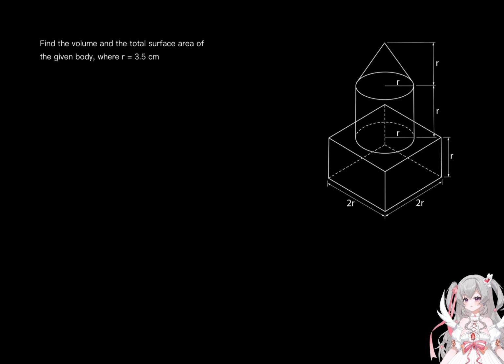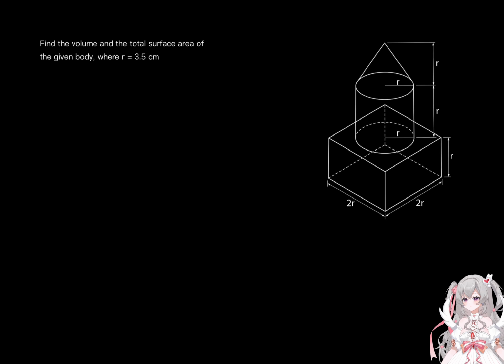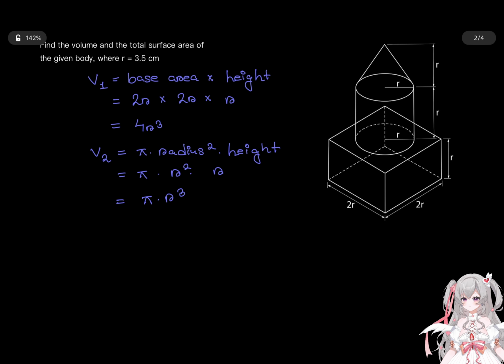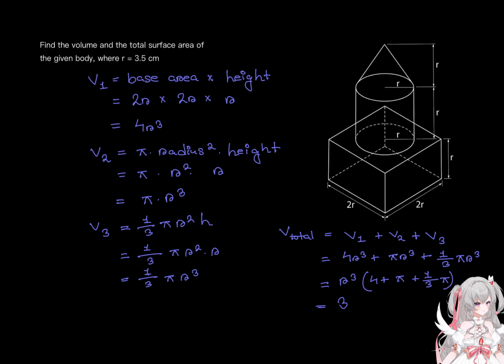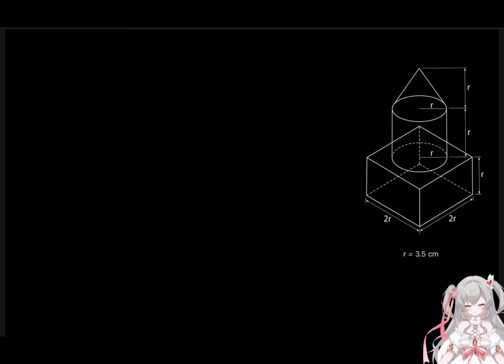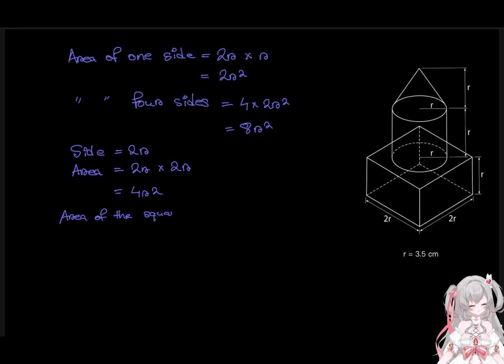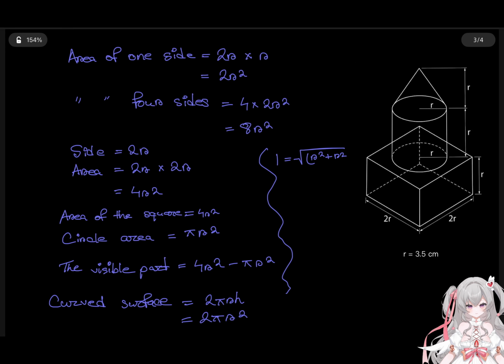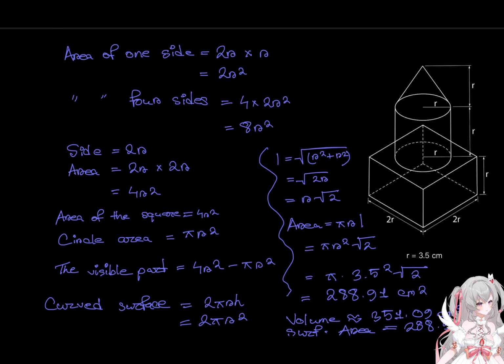Watch an UNKNOWN VTUBER struggle at BASIC GEOMETRY!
Apologies for posting such a cheap video as this is my very first time trying to interact with YouTube as a content creator :’)

I am not a girl btw

Criticisms on my skills are gladly accepted :3

Maths, VTuber, Anime, Fun